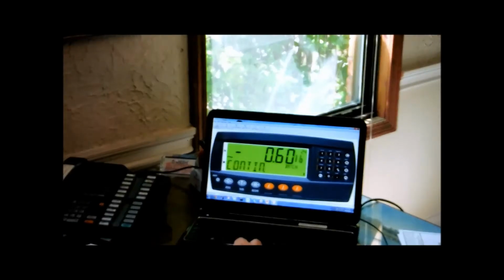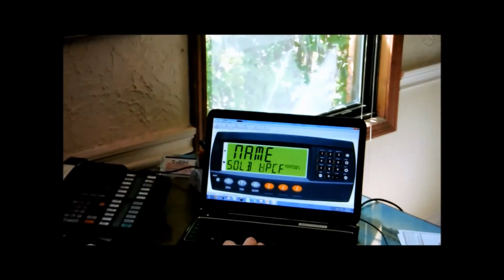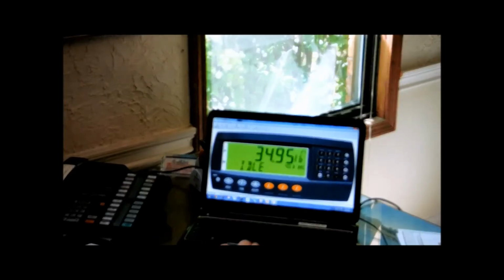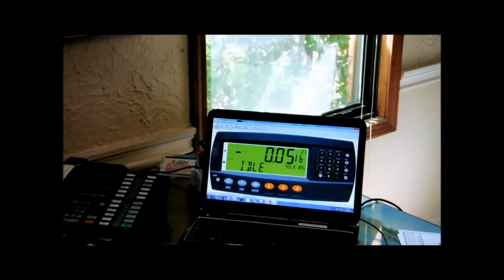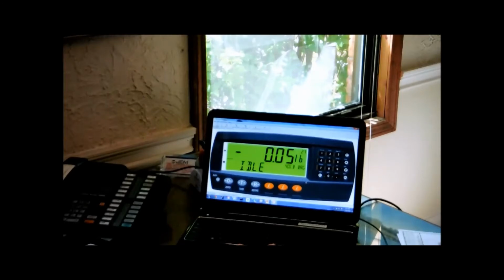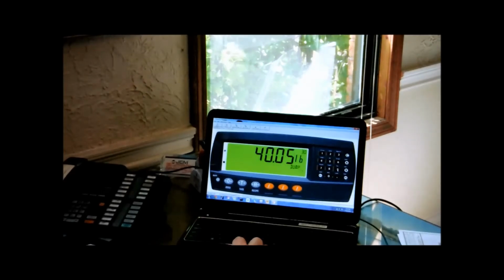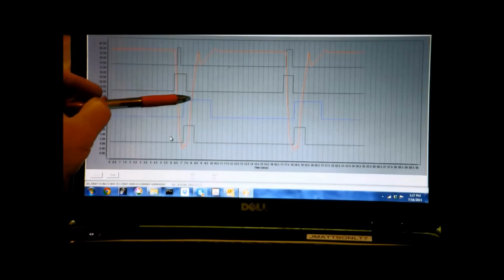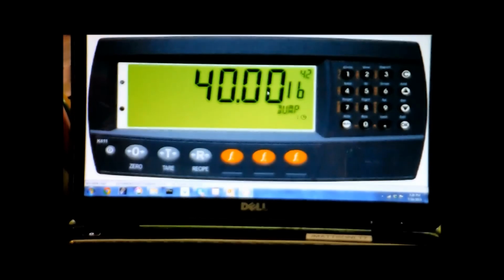4 DIGITAL RECIPES AND FEATURES